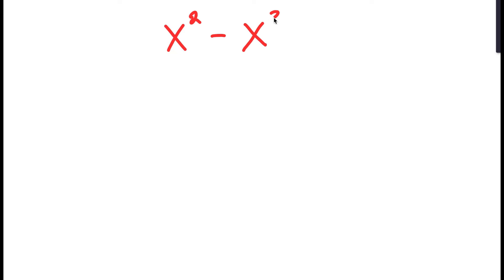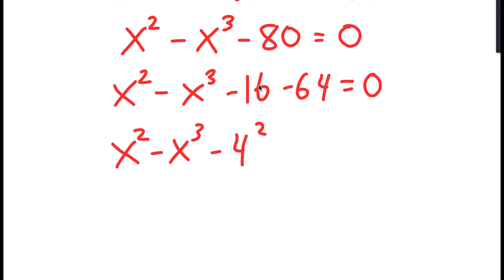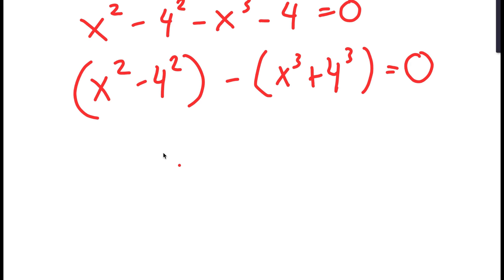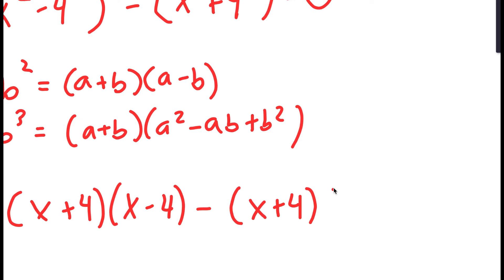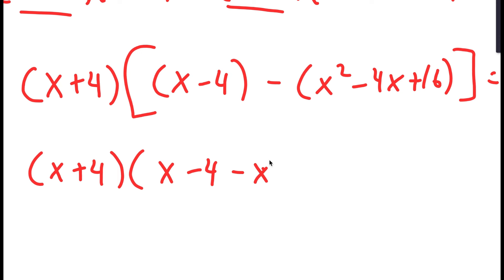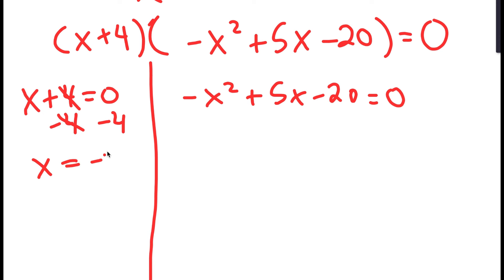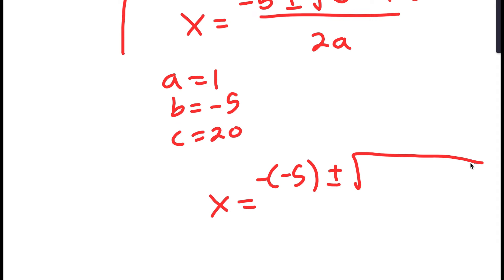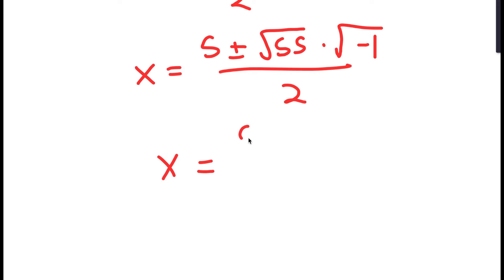A Tricky Olympiad Problem